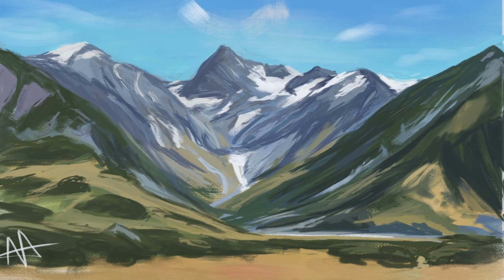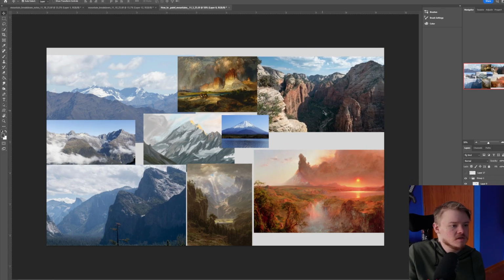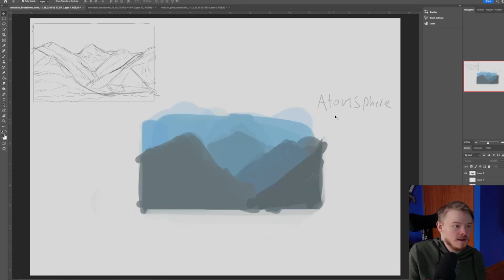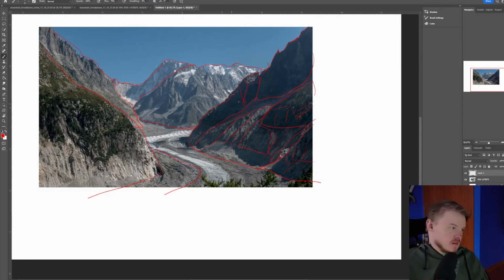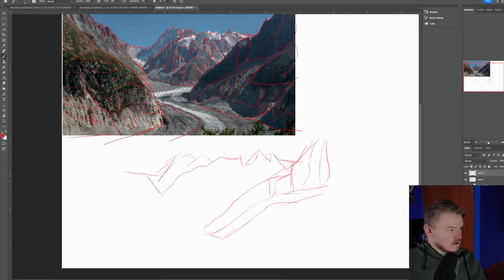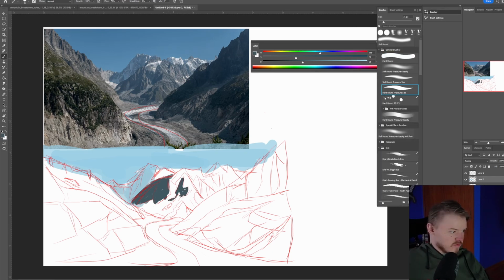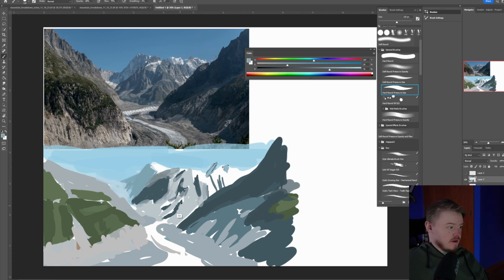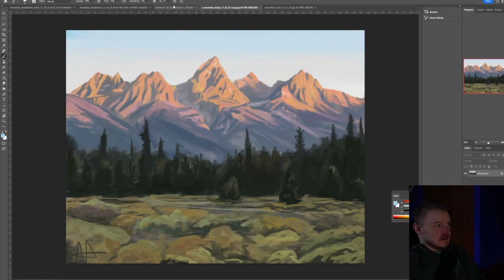How to draw mountains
Mountains are cool you should draw some.